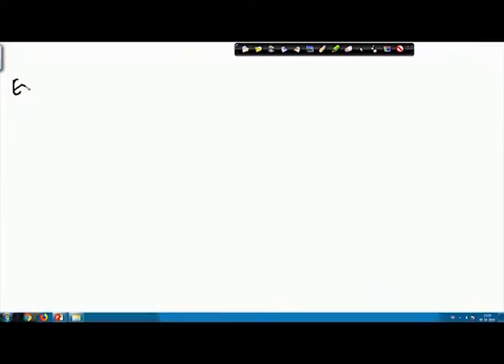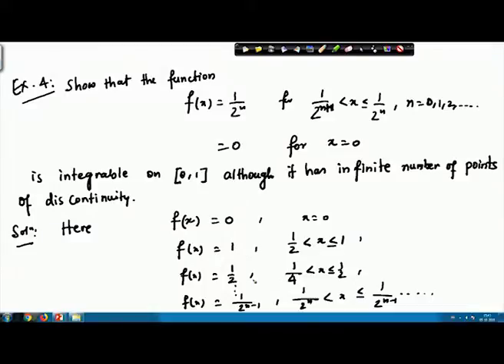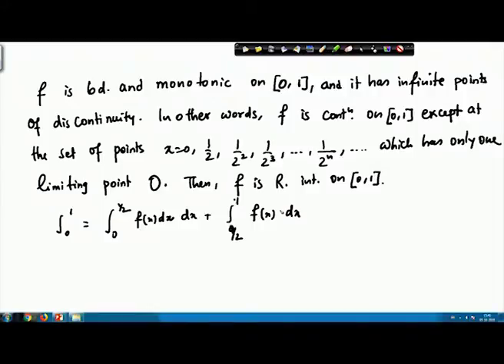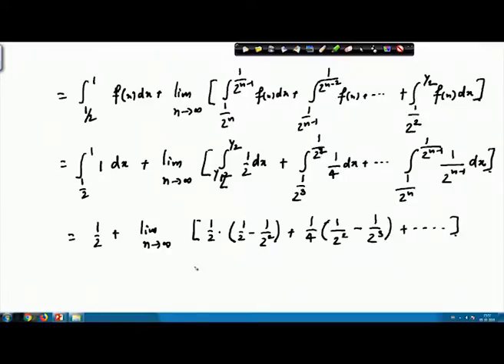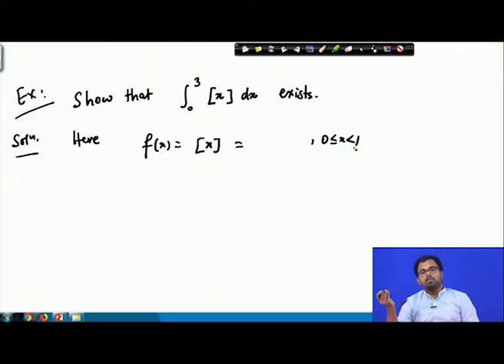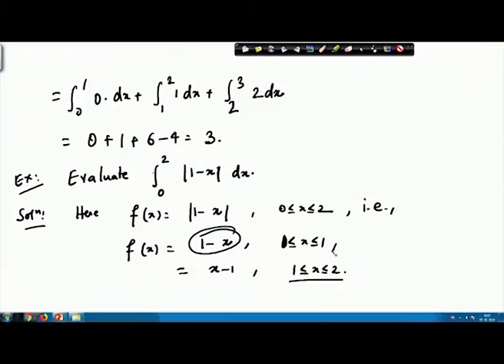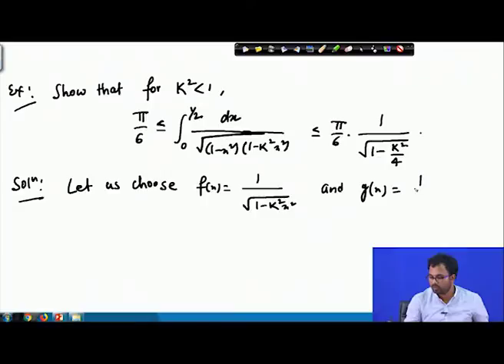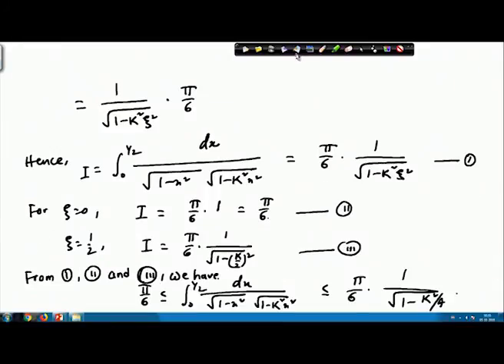Examples (Contd.)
Subject: Mathematics